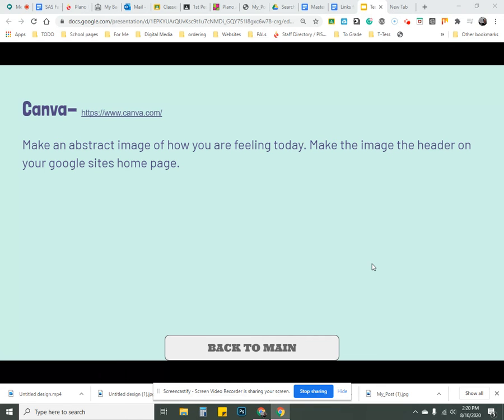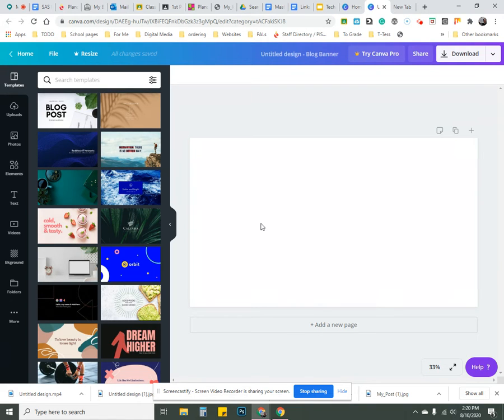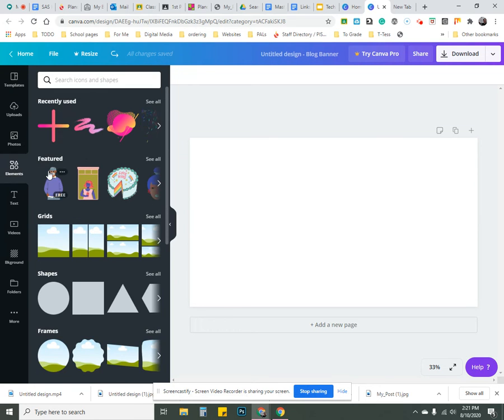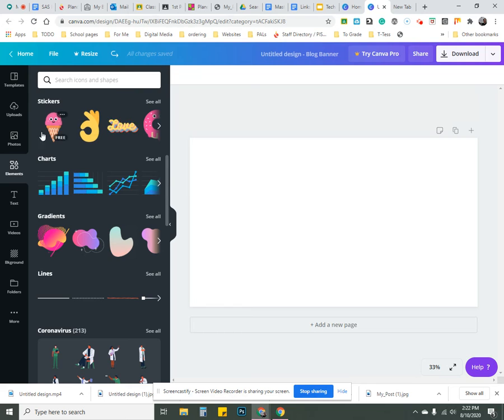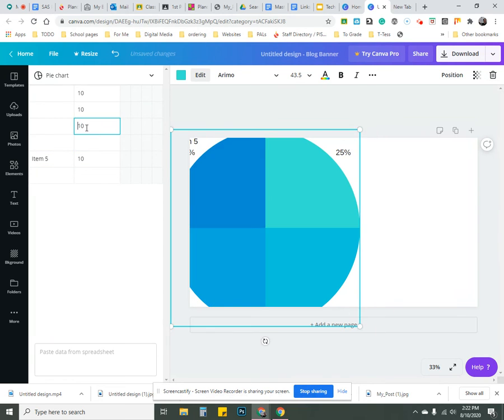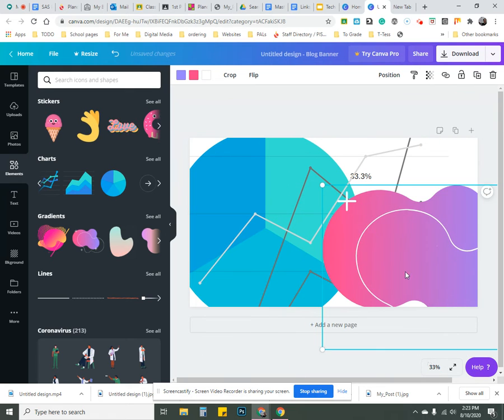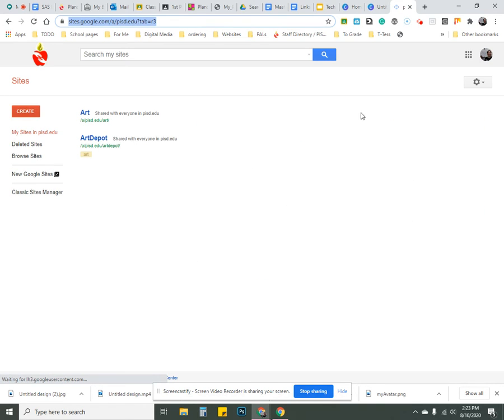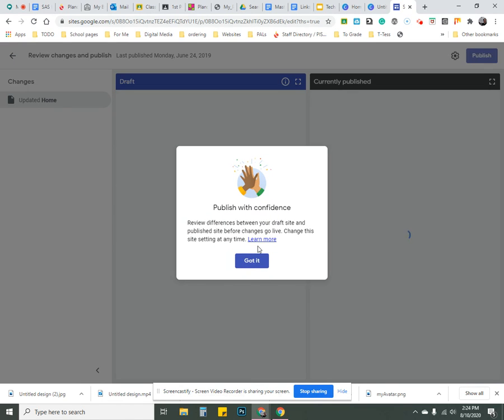Canva for Google Sites header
A video that shows how to use Canva to create an abstract design for google sites header